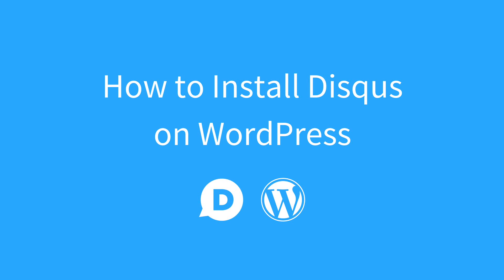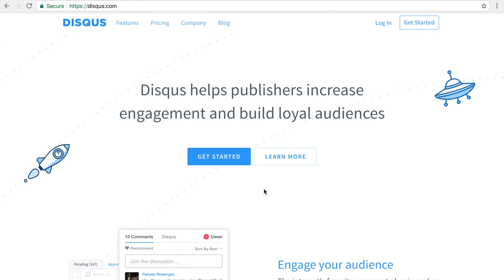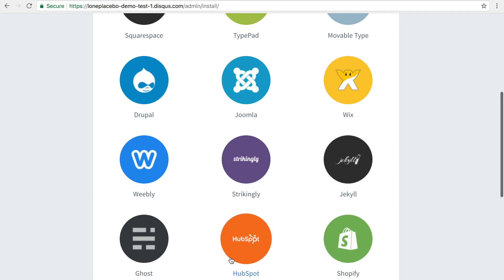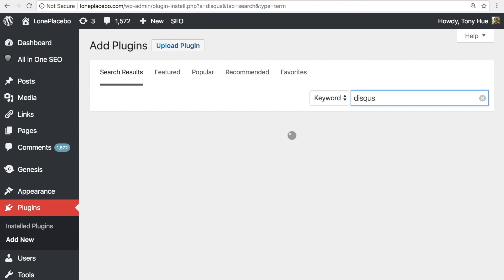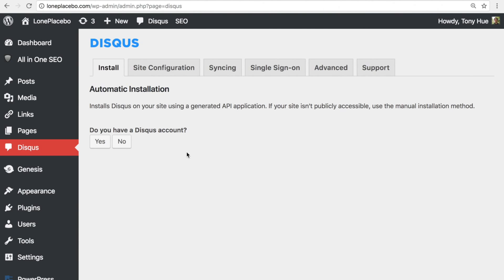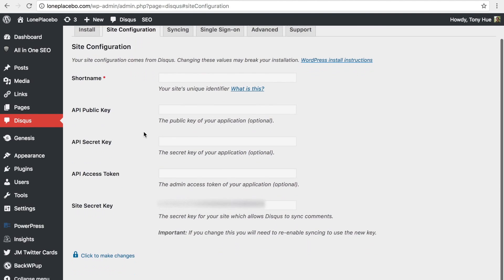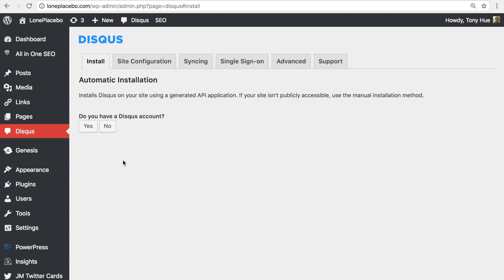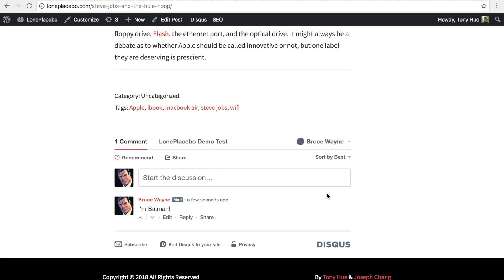How to Install Disqus on WordPress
Step 1: Create Disqus account & register site 0:22
Step 2: Install WordPress plugin 1:13
Step 3: Manual Installation 2:01 OR Automatic Installation 2:37

Transcript:
In this video, I’m going to show you how to install Disqus on WordPress.

Before we begin, make sure you have a self-hosted WordPress.org site. This tutorial is not for sites that are hosted on WordPress.com

Here is my blog. I’m going to be replacing the default WordPress comments with Disqus.

To get started, you’ll need to first create a Disqus account and register your site. Start by going to disqus.com and click “Get Started”

On the sign up page, create your account.

Select “I want to install Disqus on my site”

Enter your website’s name. This creates a unique URL for accessing the Disqus settings and moderation tools for your site. The part before “disqus.com” is your shortname which we will be using later.

Next up, select the plan that’s best for you. Let’s select the Plus Free plan.

Here’s a list of publishing platforms where you can install Disqus. When you click the WordPress logo at the top, you will find step-by-step instructions on installing the plugin. Let’s do that next.

We’re now in the WordPress admin. In this step, we’re going to download and install the Disqus WordPress plugin. Starting from the left sidebar, head to Plugins → Add New.

Search for “Disqus”. It should be the first result you find. We’ll be installing the latest 3.0 version.

The plugin is now installed so let’s activate it. From the left sidebar, let’s go to the new Disqus plugin settings page.

There are two ways you can install Disqus using the plugin: manual and automatic. Manual installation is generally faster while Automatic installation is easier if you’d like to use Comment Syncing or import your existing WordPress comments. I’m going to show you the manual method first.

When installing Disqus manually, you will need your site’s shortname, which you created earlier when registering your site. You can find it by heading over to your Disqus Admin. Click on Settings, select your site, and you should find your shortname near the top of the page.

Head back to the Disqus plugin settings in WordPress. In the Site Configuration tab, unlock the form fields first by clicking the lock icon at the bottom. From there, enter the shortname you copied in the previous step. And, that’s it. You’re done.

Finally, let’s take a look at Automatic Installation. If you’d like to use Comment Syncing, which lets you back up comments to your WordPress database, Automatic Installation makes that easy to do by creating the API application that is required for enabling the feature.

To get started, answer the questions in the prompt, copy the installation token, then head over to the WordPress Installation Page.

Select your site, paste the token into the field, and click install. You should see a confirmation message letting you know that installation was successful.

Ok, let’s check out Disqus on our site! Looks like everything is set up correctly. Go ahead and post a comment if you like. I hope you found this tutorial helpful.